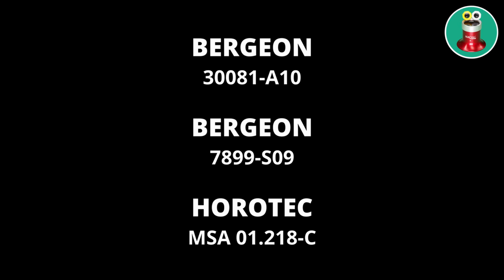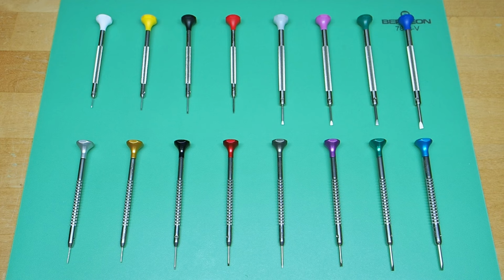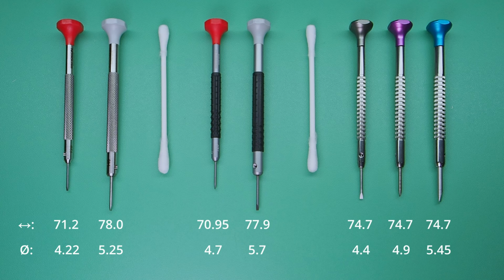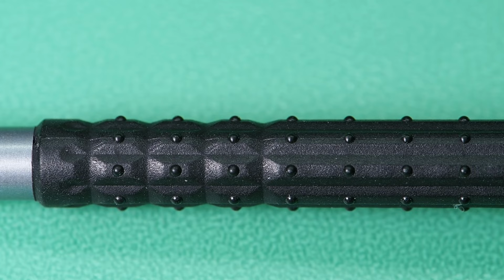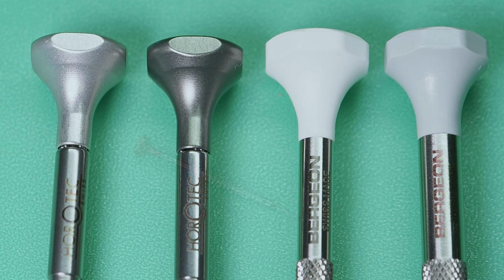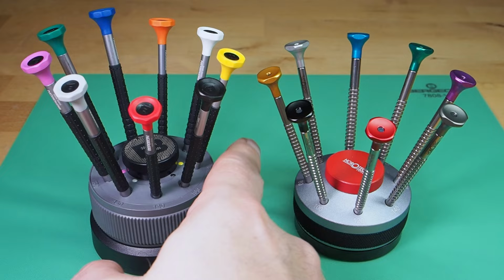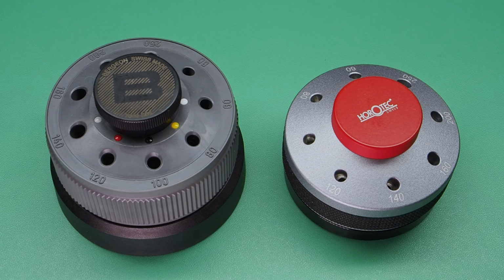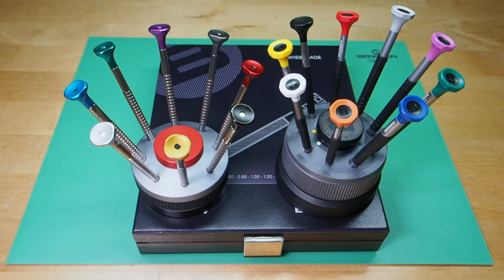Watchmakers screwdrivers – Bergeon 30081-A10 / Bergeon 7899-S09 / Horotec MSA 01.218-C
3 different sets of watchmaker’s screwdrivers. Stainless steel Bergeon, anodized aluminium Bergeon and stainless steel Horotec.
The sets and the bases are shown in detail and compared.
Bergeon 30081-A10
Bergeon 7899-09
Horotec MSA 01.218-C

Selection of tools I use:

Suction grip
Tweezers 1
Tweezers 2
Spring bar tool
Dust cover
Automatic oiler
Oil cups
Crystal lift

Selection of my favourite books (hardcover):

The Watch Repairer’s Manual
Practical Watch Repairing
Maintaining and Repairing Mechanical Watches
Complicated Watches and Their Repair
Bench Practices for Watch Repairers

Other gear I use:

Audio Interface
Video editing software
Editing keyboard

This description contains affiliate links, which means that if you click on one of the links with an asterix (*) and make a purchase from Amazon, I’ll receive a small commission at no extra cost to you.

Leo
Timestamps:
00:00 Intro
01:17 Screwdrivers
06:31 Blades
07:21 Stands
09:30 Conclusion